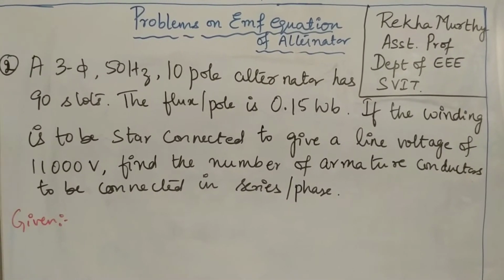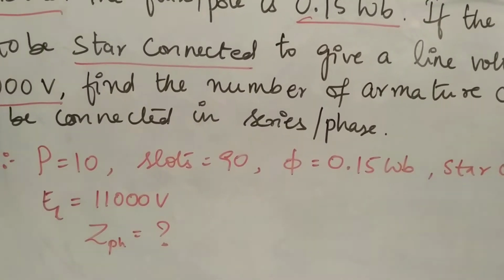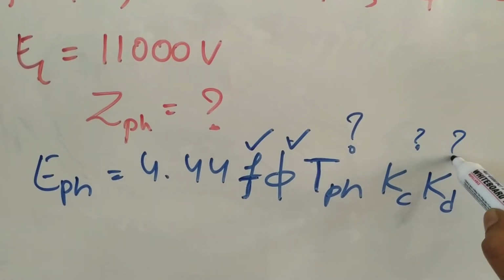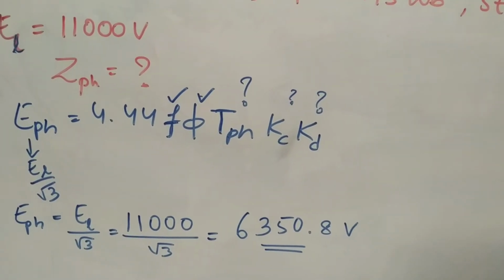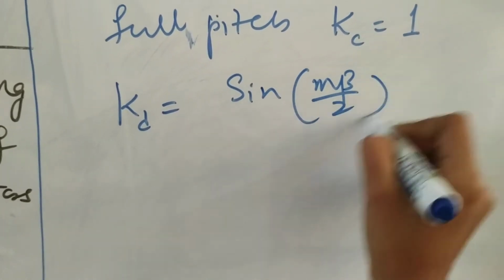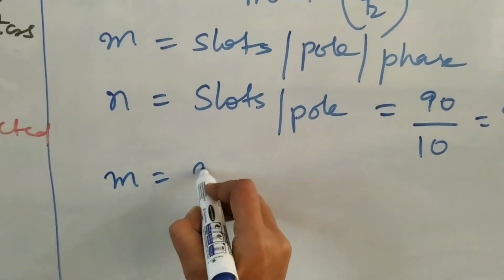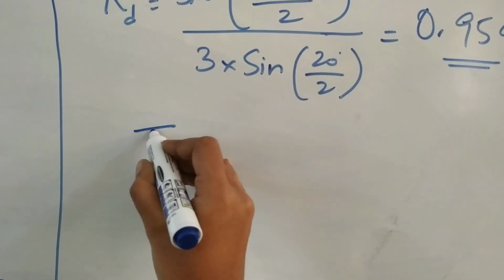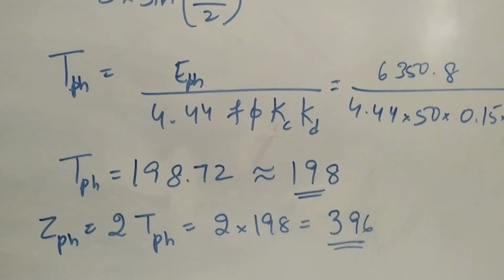Module 3 : DC GENERATORS AND ALTERNATORS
Problems on EMF Equation of Alternator